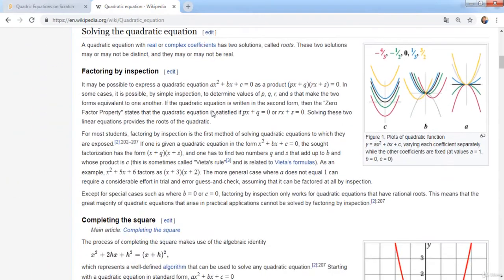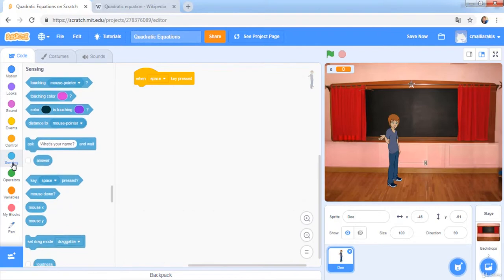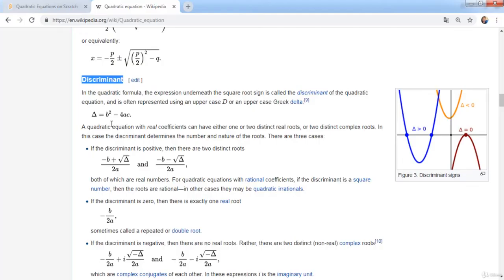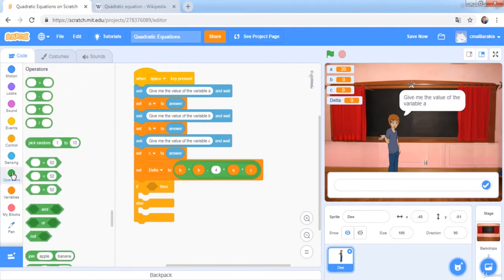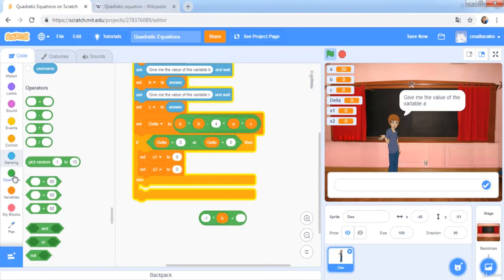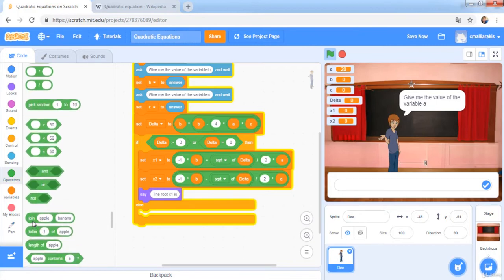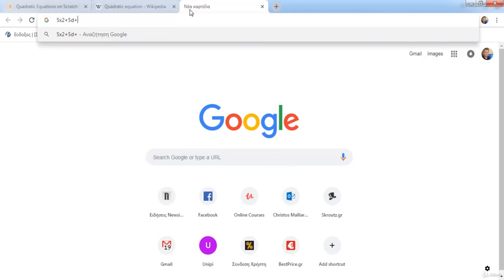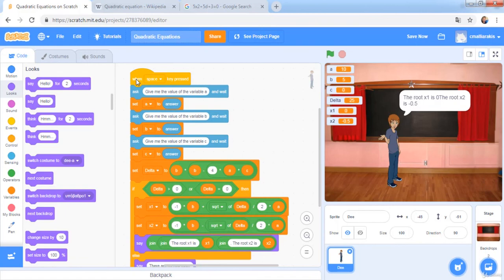9. Mathematics with Scratch : Algebra Game Solving Polynomial Equations